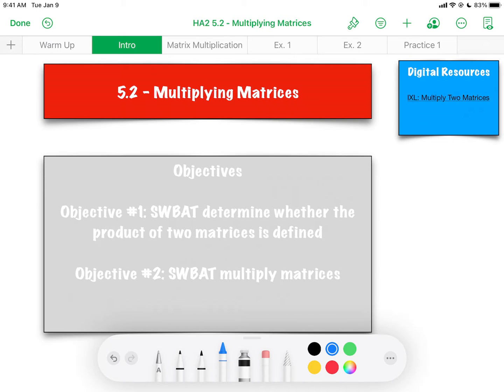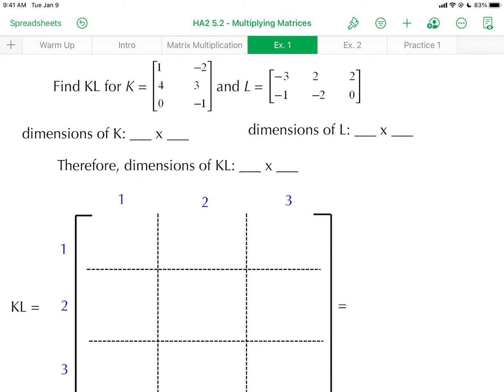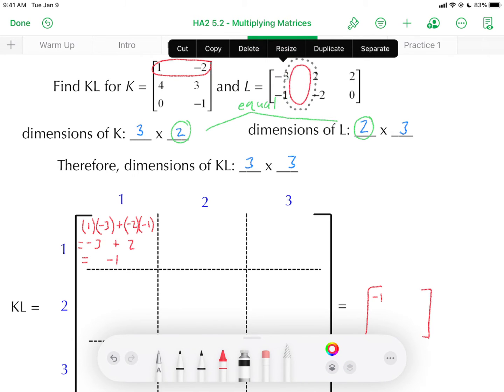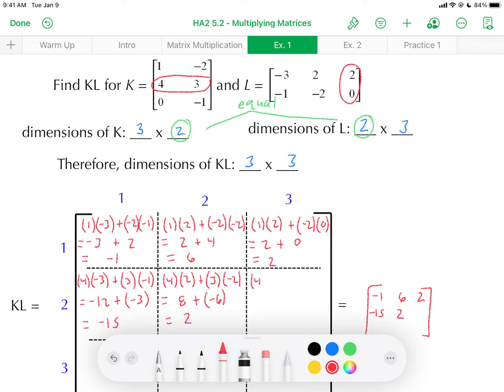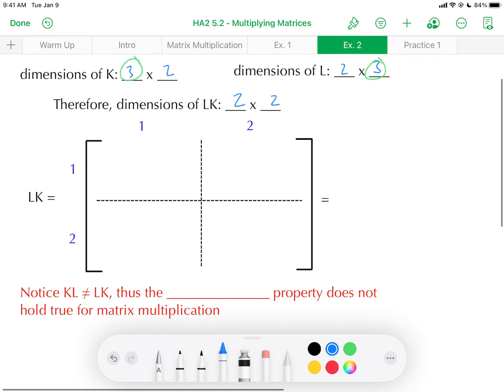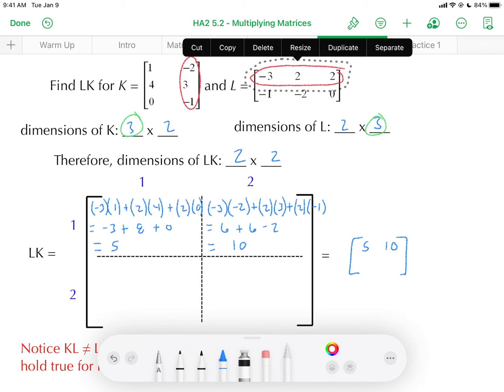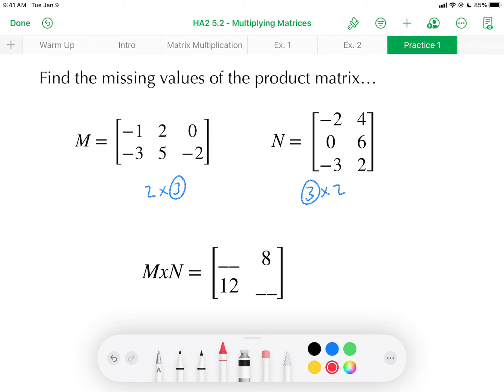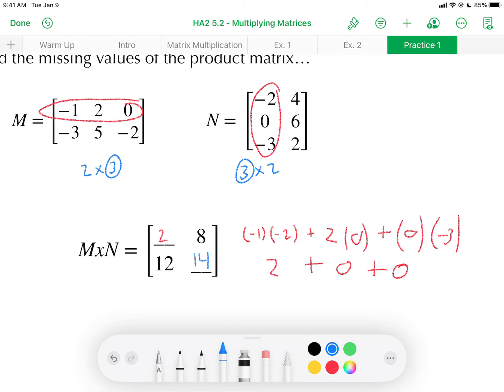HA2 5.2 - Matrix Multiplication